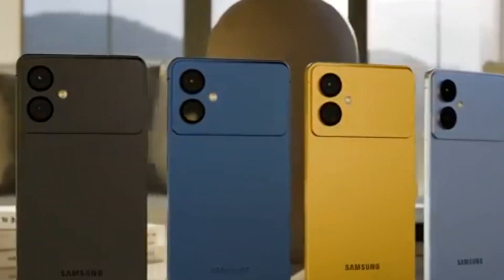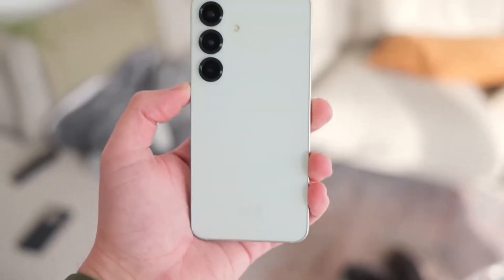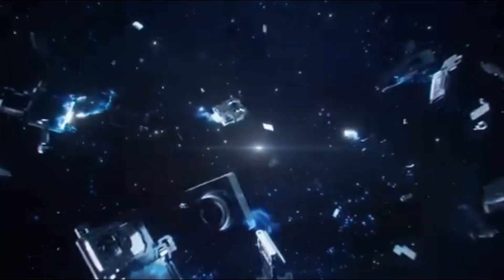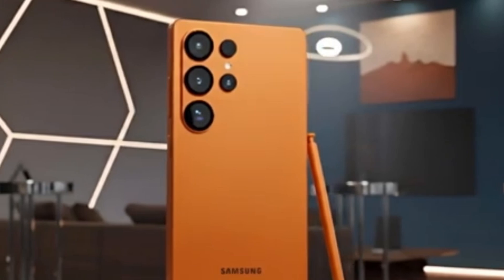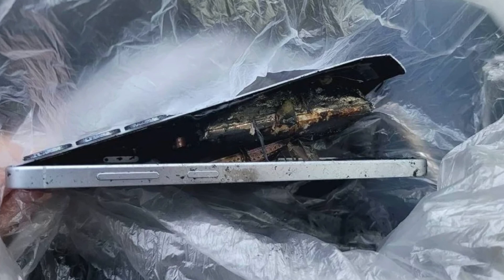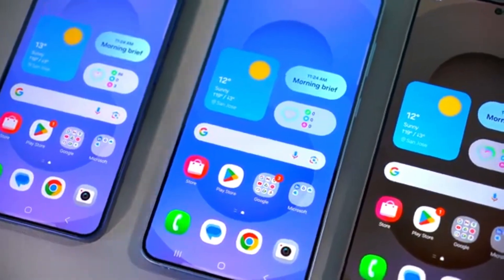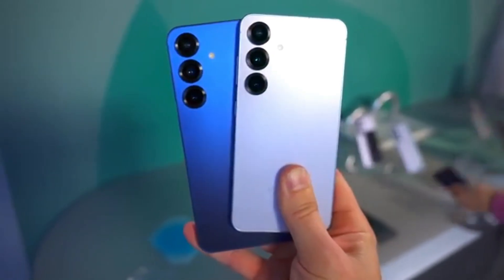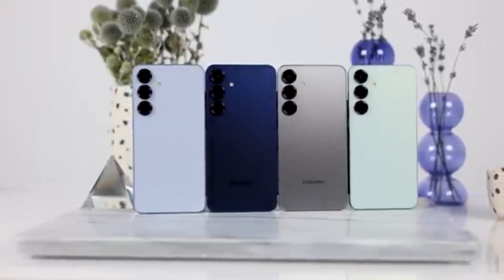Samsung Galaxy S26 Ultra - THIS IS AMAZING!!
Samsung is taking wireless technology to the next level with the Galaxy S26 series. A new Exynos S6568 chip has been spotted, hinting at **Bluetooth 6.1** support — the newest and most efficient standard yet. Learn how this upgrade could boost battery life, speed, and connectivity across the entire Galaxy S26 lineup.

PEACE!!